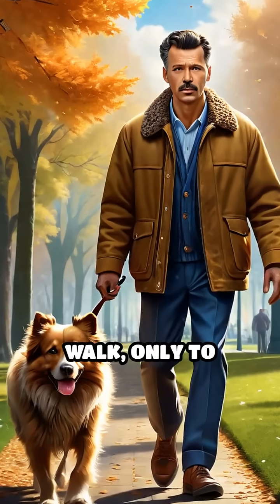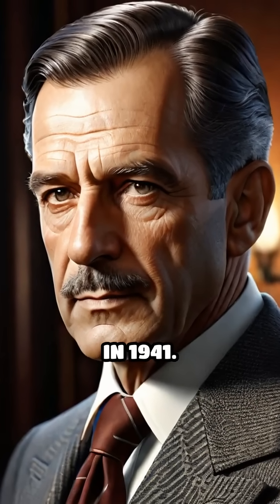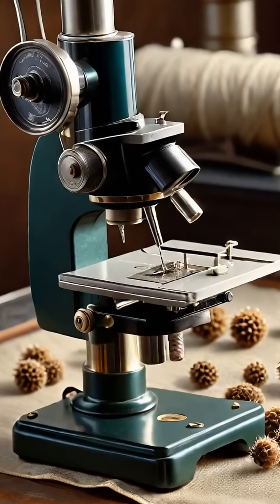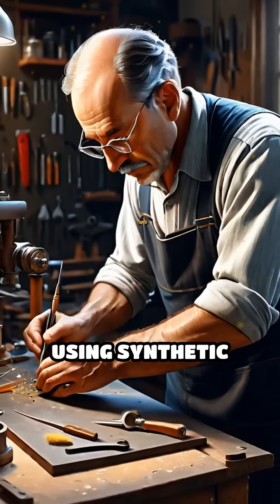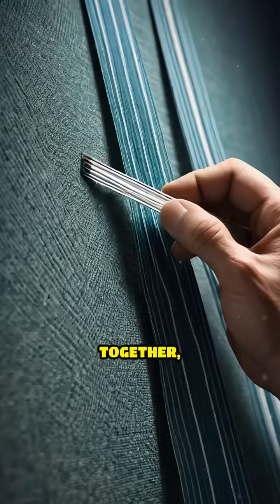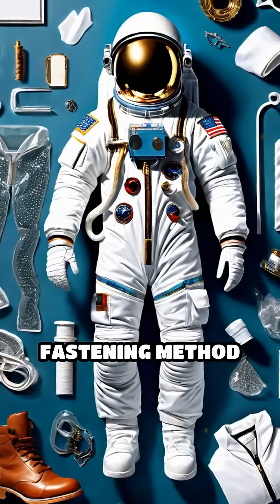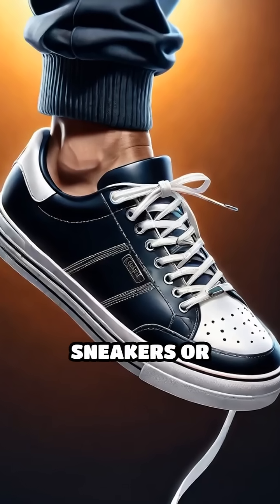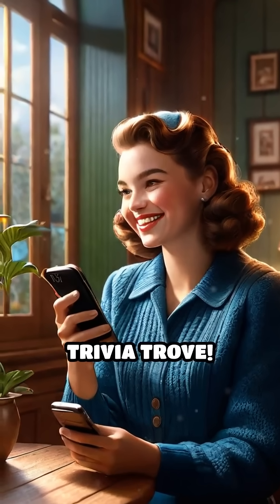Nature’s Clever Clue: The Velcro Story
Ever wondered how Velcro was born? Discover the wild story behind this everyday marvel!